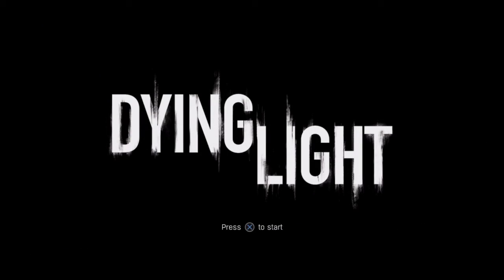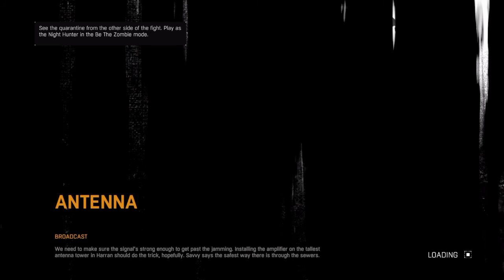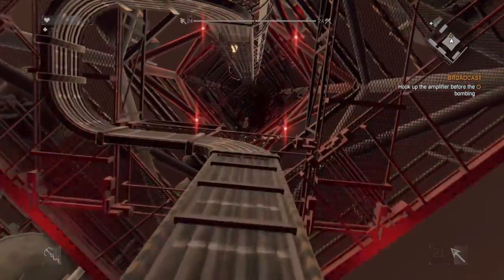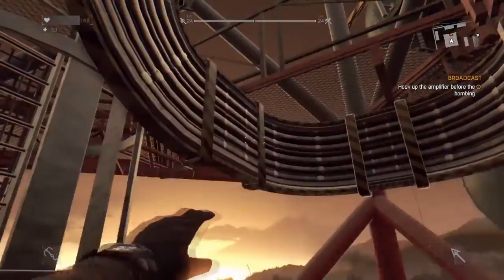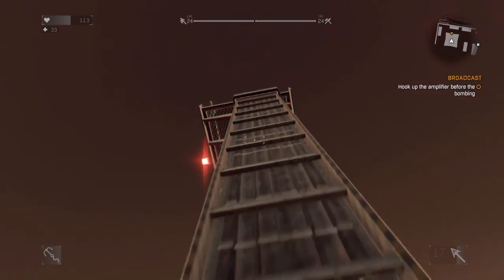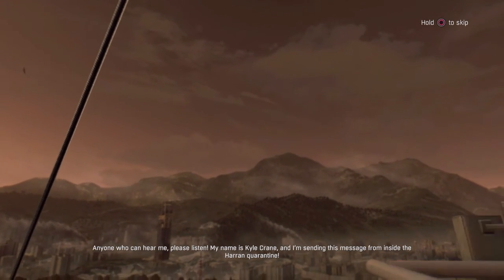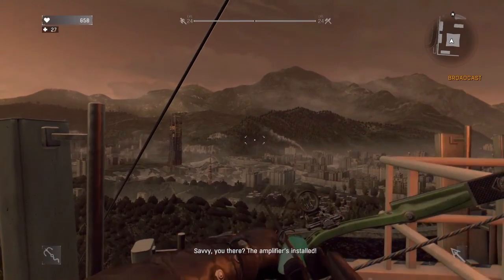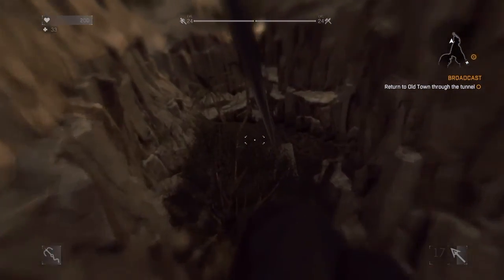Dying light episode 2: PVZ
Mini game fun thanks for all the support :)